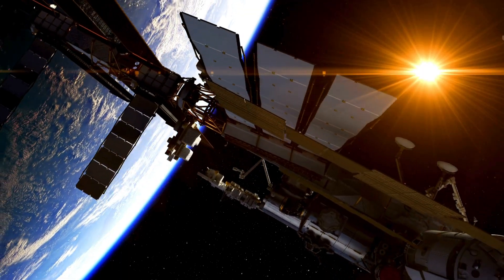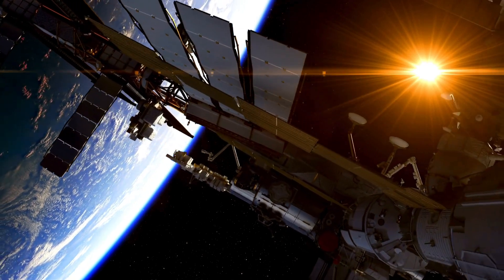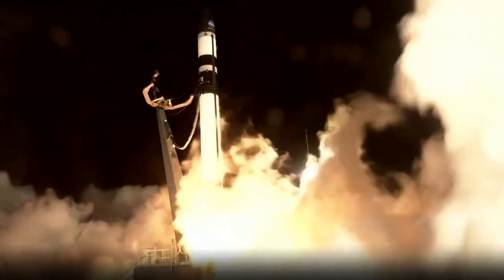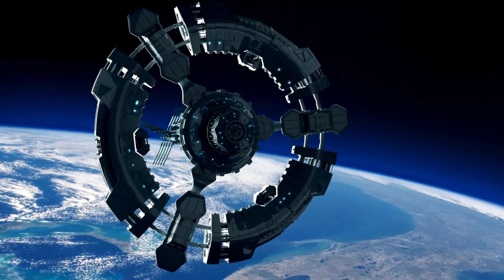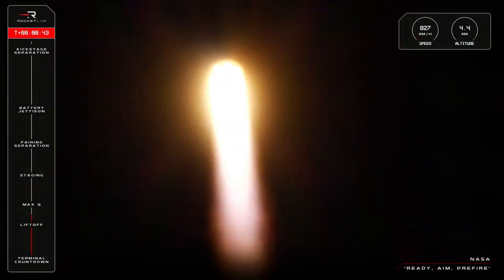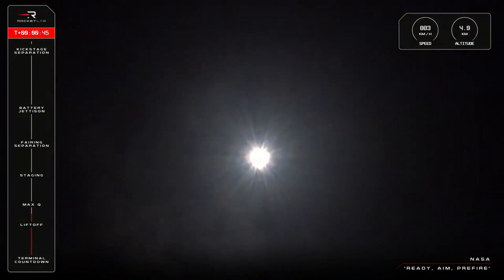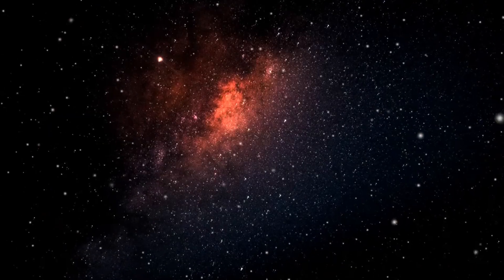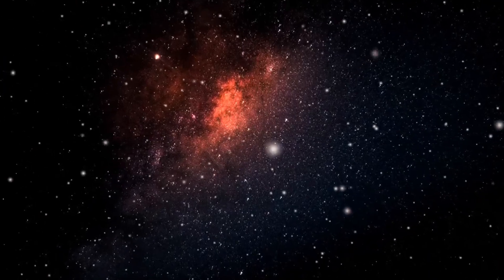Rocket Lab: Exciting Success in NASA's PREFIRE Satellite Mission!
Hello Space Enthusiasts! In today's video, we'll talk about Rocket Lab's exciting latest launch. In the early morning hours of May 25, Rocket Lab successfully launched a small Earth observation satellite into orbit for NASA's PREFIRE (Polar Radiant Energy in the Far-Infrared Experiment) climate investigation mission. This mission is designed to study the heat lost from Earth's polar regions, offering a new look at these distant corners of the universe.

PREFIRE satellites will help make climate models more accurate by measuring how much heat is lost from our polar regions. This will be the first systematic study from orbit. In addition, this launch, carried out with Rocket Lab's Electron rocket, was recorded as the company's 48th successful takeoff.

Throughout the video, we will detail the PREFIRE mission, the technology used, and Rocket Lab's role in this important launch. We will also explain how cubesats work and provide information about future launches.

Don't forget to watch our video to learn more about this important discovery. See you later!